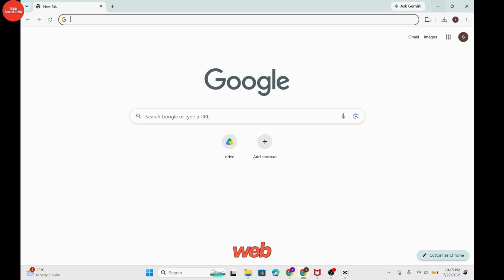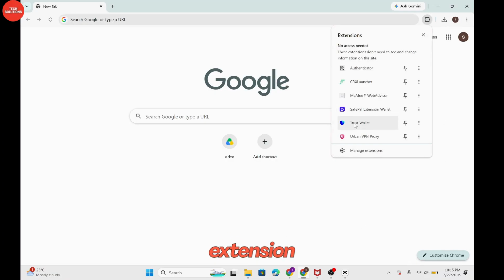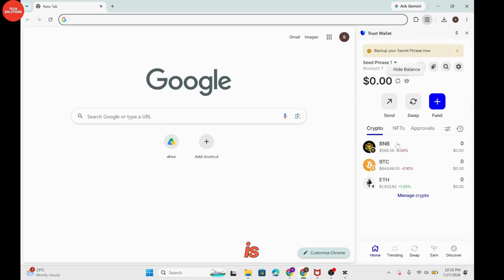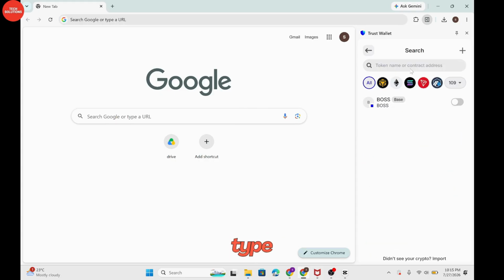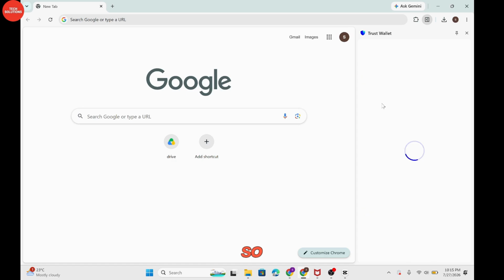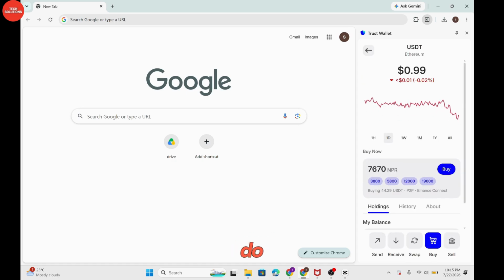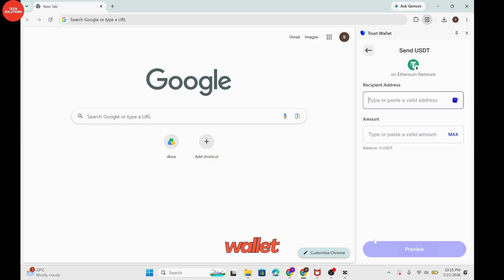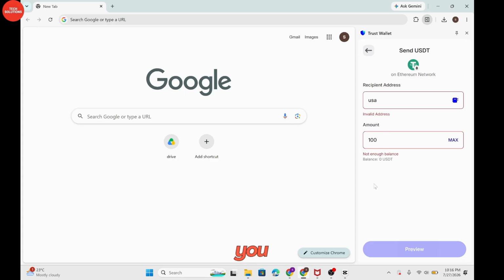How to Withdraw USDT from Trust Wallet | Transfer USDT to Exchange or Bank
Want to withdraw USDT from Trust Wallet? In this tutorial, I will show you how to send USDT to another wallet or exchange, choose the correct network, and complete your transfer securely.

00:00 – Introduction
00:05 – How to Withdraw USDT from Trust Wallet Step-by-Step